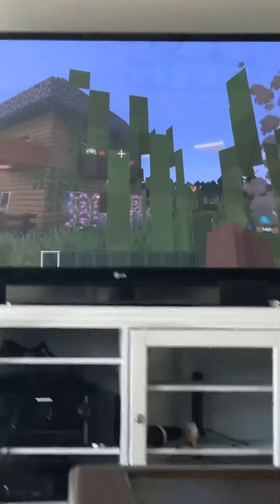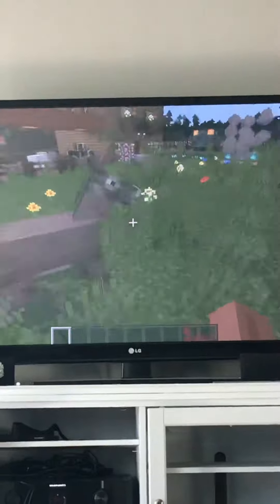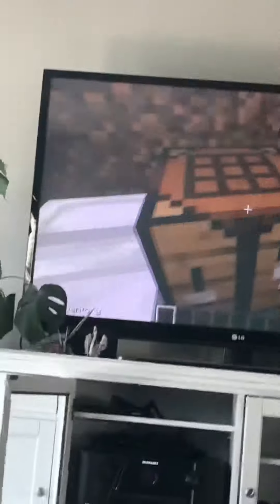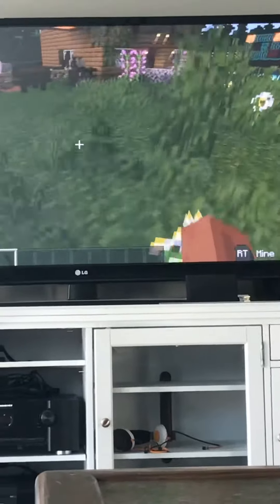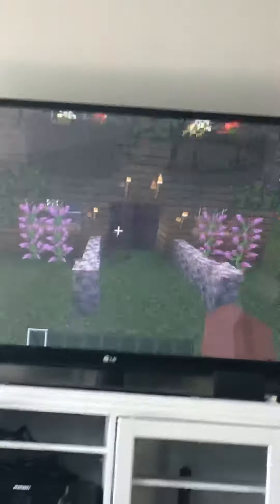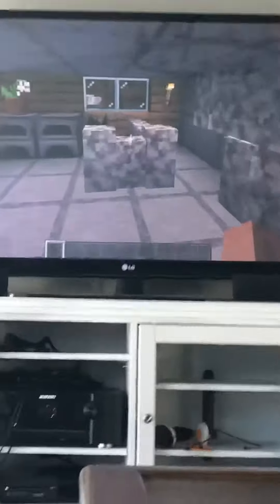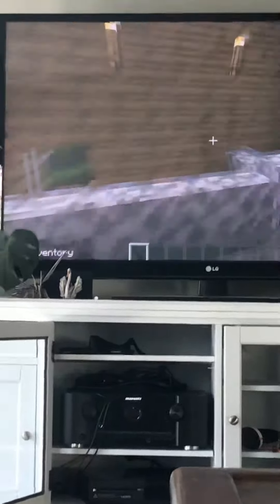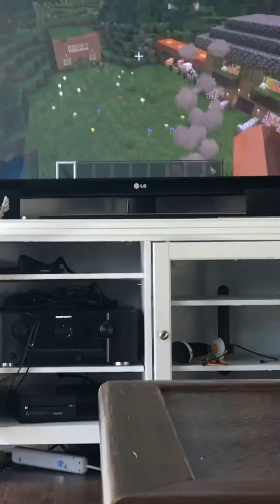Noob.v.s pro Minecraft👌🏼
Houses noob vs pro 😁